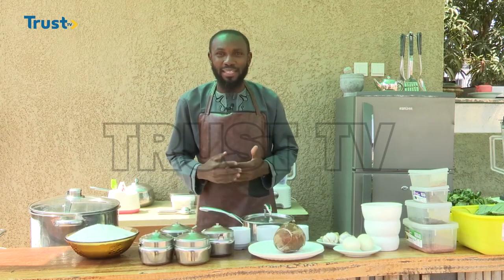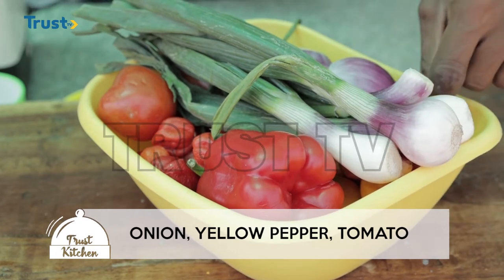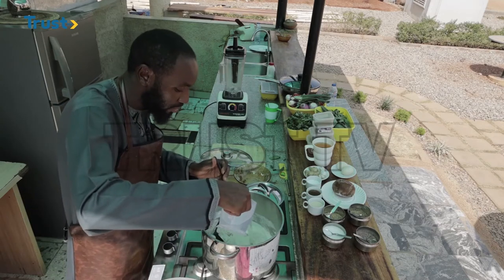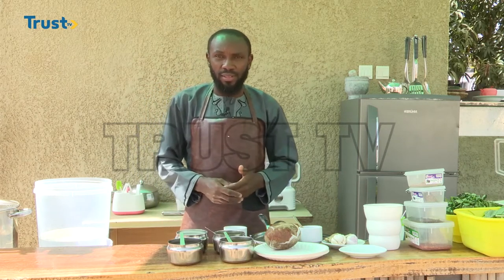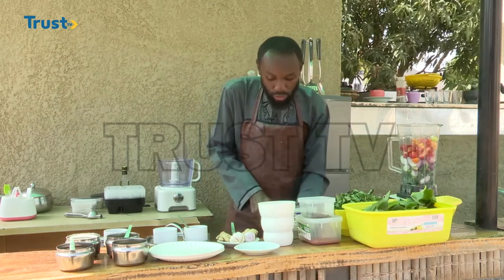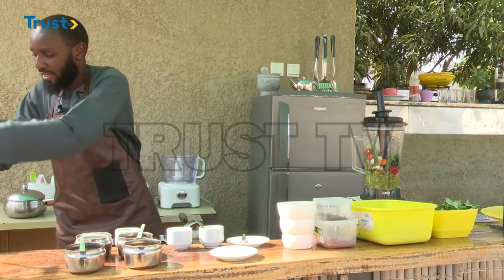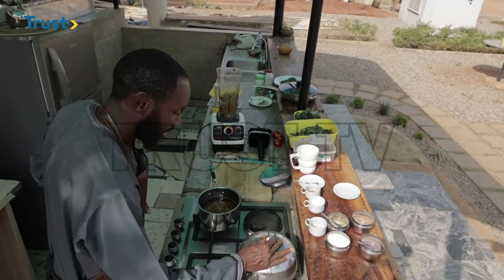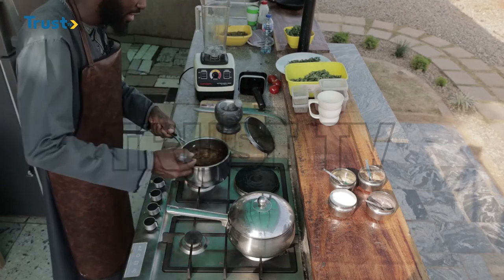ADAM'S KITCHEN EPISODE 2: How To Prepare Zanzibar Masa And Pumpkin Soup | TRUST TV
TRUST KITCHEN EPISODE 2: How To Prepare Zanzibar Masa And Pumpkin Soup  | TRUST TV